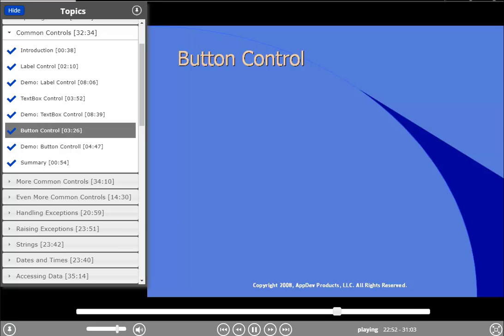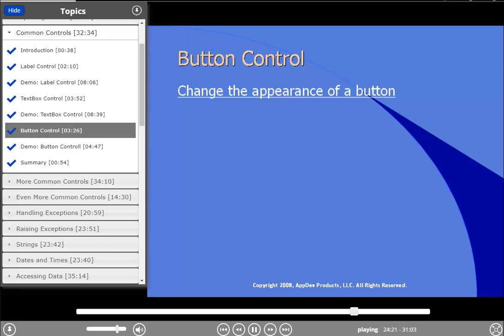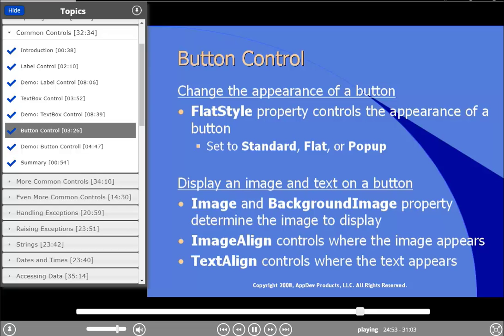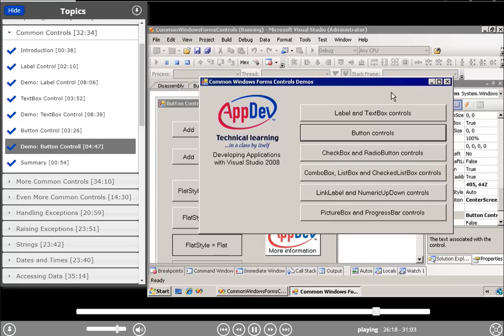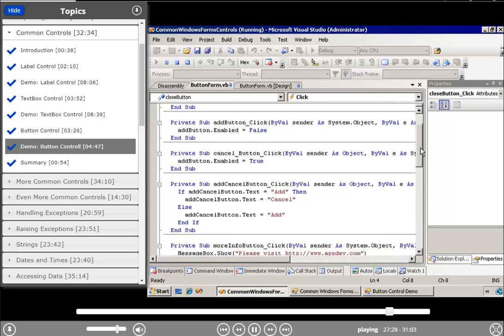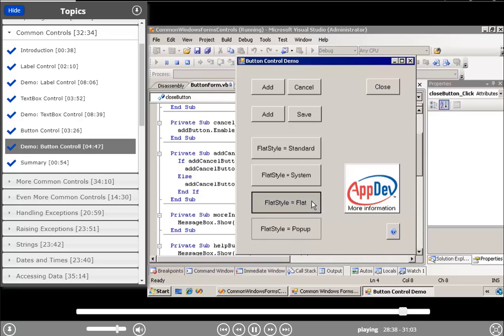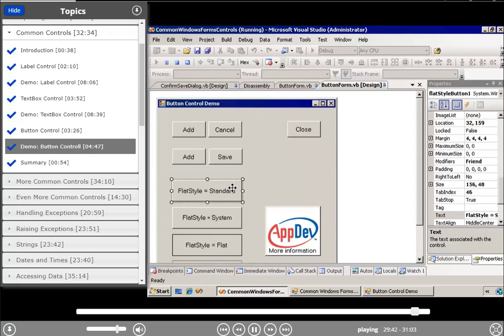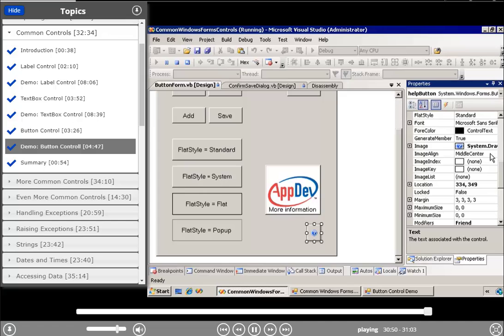VB Controls - Buttons